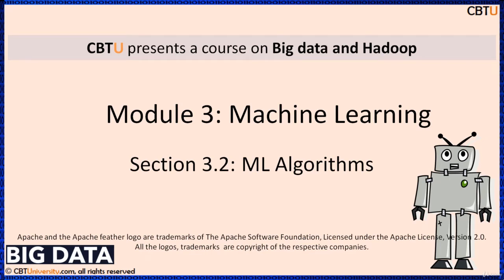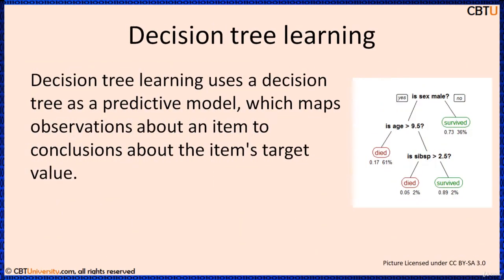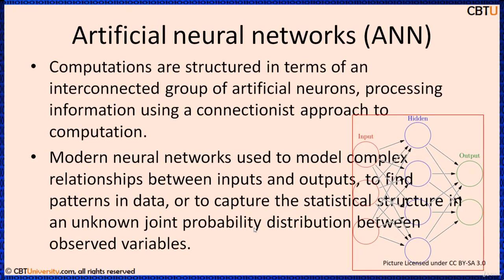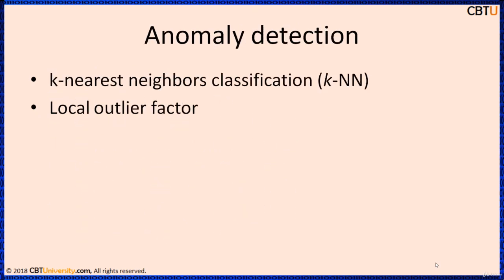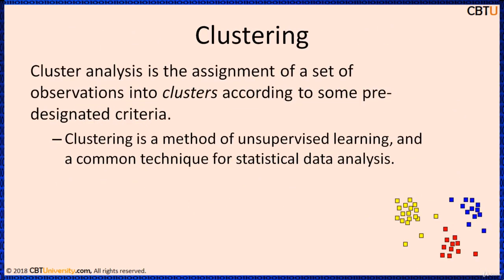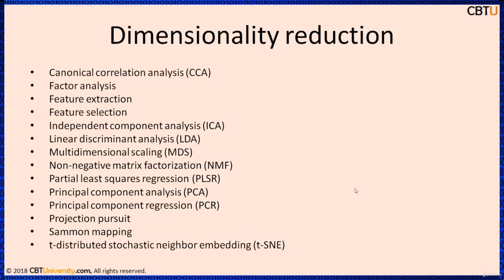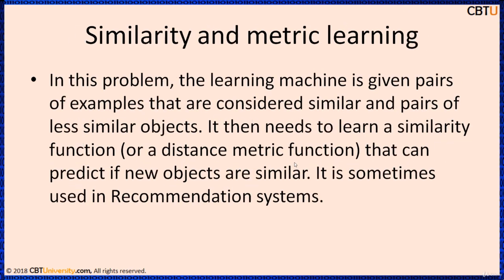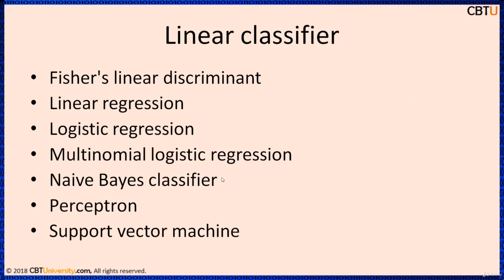030 Machine learning algorithms 2022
030 Machine learning algorithms